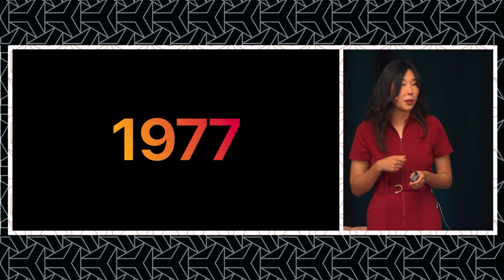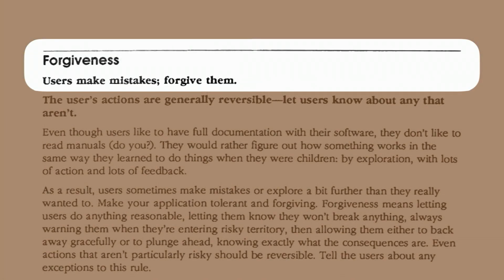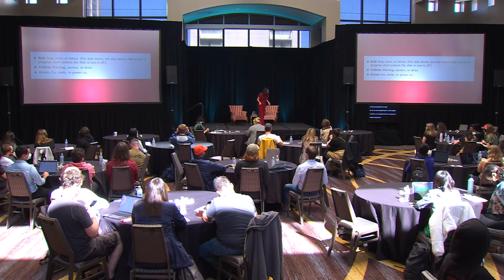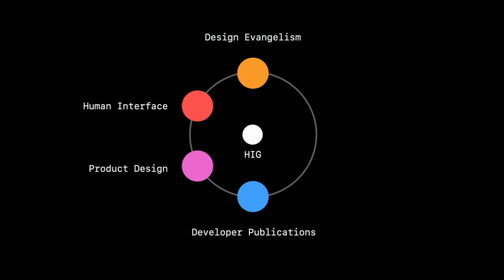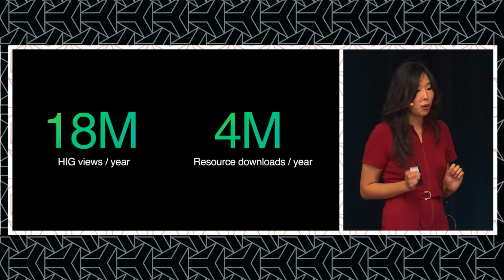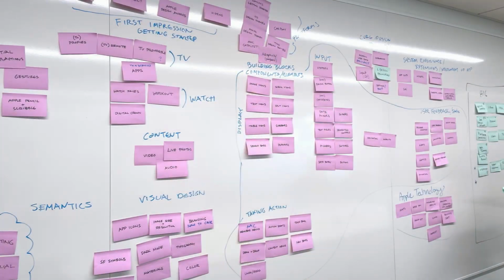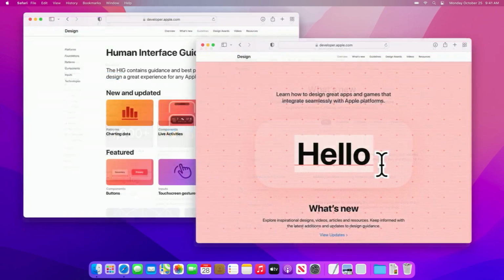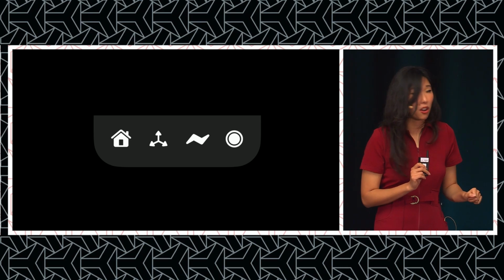Linda Dong: “Designing Apple's Design Guidance” — Clarity 2022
Creating design education that serves millions of designers and engineers and informs the designs patterns used by billions of people every year is a huge challenge – to say the least. Learn how our small team at Apple works cross-functionally to continually evolve Apple’s Human Interface Guidelines, from its creation in the 1980’s to its latest redesign this year. We’ll share our perspective on how to best design for Apple platforms while retaining your product’s own design system and brand.

Presented by Linda Dong at Clarity 2022, on November 11th, 2022.